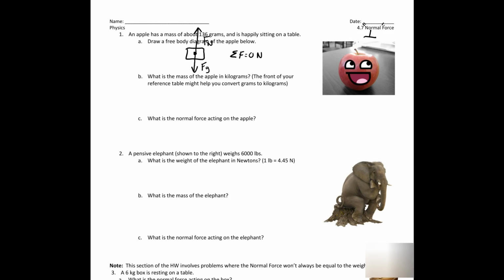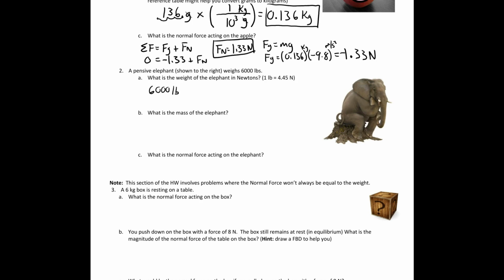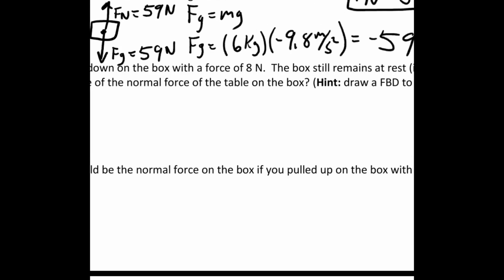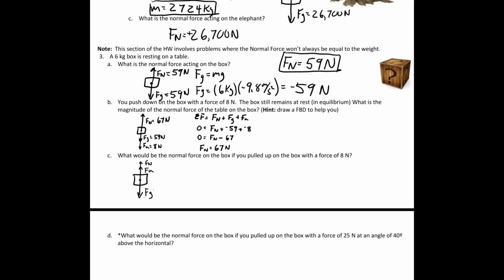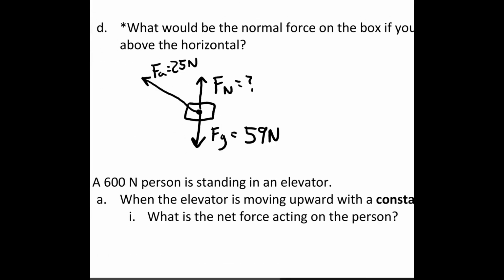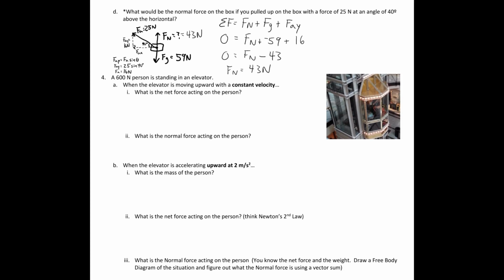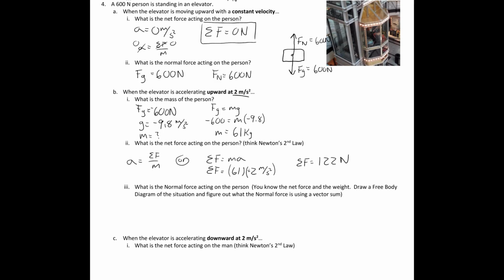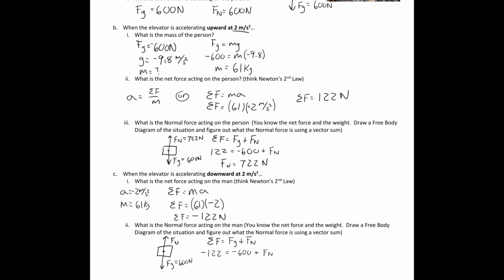4.6 Normal Force Practice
In this video we calculate the Normal Force acting on different objects.  In the first two problems, the Normal Force is equal to the weight, but beware! The Normal Force isn't ALWAYS equal to the weight!